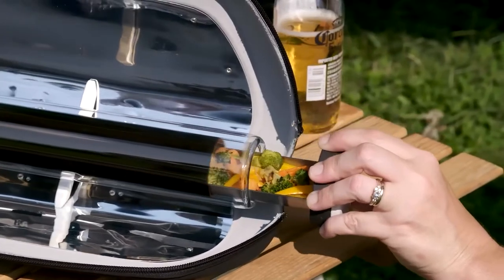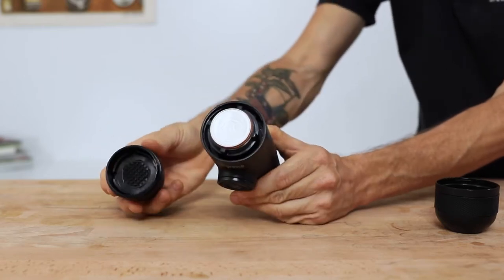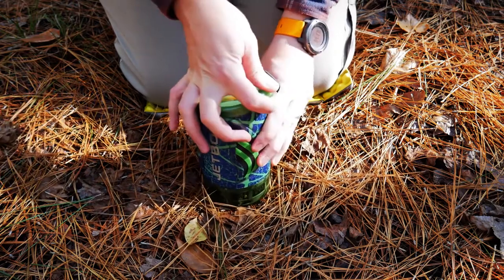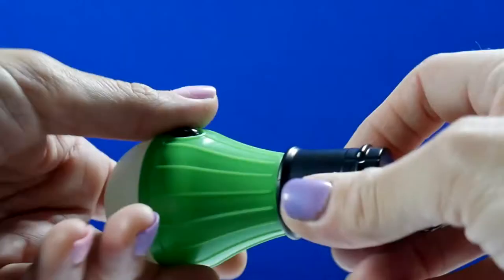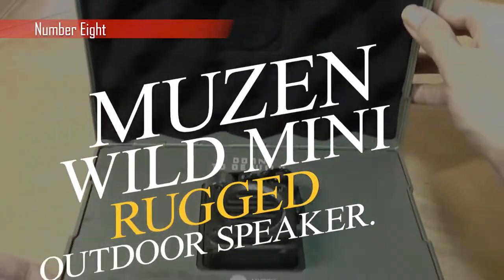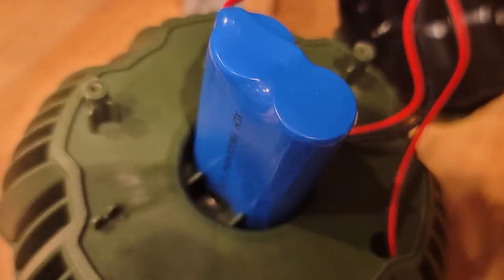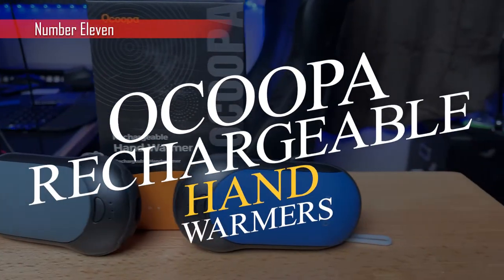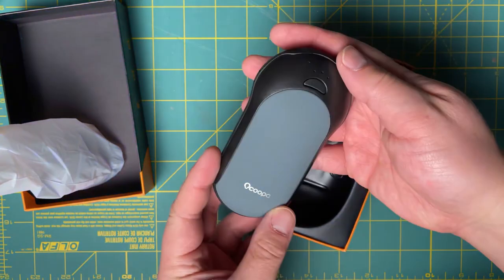Top 11 New Camping Gadgets 2022 You Must Have For The Next Camping Trip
At the end of the day, when it comes to enjoying a fun and relaxing camping trip, the right set of tools and gadgets is the key. From portable cooking stoves to lightweight tents, this list of top 11 new camping gadgets for 2022 has everything you need to make your next outdoor adventure truly extraordinary. Whether you're looking for innovative new gear, or simply trying to upgrade some existing essentials, these perfect tools are sure to make your next trip an unforgettable one.
Hello everyone and welcome back to the channel. In today’s video we will talk about camping gadgets that you might need for your next trip. So be sure to check out this amazing list and get ready for the ultimate outdoor experience!
First gadget of this video is the Wacaco Minipresso NS.
The wacaco Minipresso NS is a portable espresso machine that is very efficient, despite its small size, featherweight, and portability. It is suitable for use in the preparation of espresso in any setting and at any time.
The greatest thing is that this device can only be operated manually, which is a really convenient feature considering the fact that camping sites often do not have access to any kind of electrical power.
You have the option of purchasing the Minipresso Tank in addition to this coffee maker if you want to be able to brew a greater quantity of espresso in a single session. Additionally, the Minipresso Case is an important accessory that may protect your coffee maker from knocks and other mishaps.

Up next we have, grayl GeoPress Water Purifier Bottle.
The grayl water purifier bottle was designed to be as lightweight and portable as possible so that you may take it with you on your next vacation.
Additionally, it can hold up to 24 fluid ounces, which ensures that you will never be without water to drink. In addition to this, it is offered in five different hues, giving you the flexibility to choose the hue that works best with your own aesthetic.
The grayl water purifier bottle eliminates microorganisms so that you may be certain of having the highest possible drinking water quality at your disposal.
The application is as simple as can be. Simply pour water into the bottle, screw on the cap, and immediately begin drinking from it.
That's all there is to it. It is not necessary to pump, squeeze, or sucking in any way! That is most likely at the very top of the list of useful camping devices that are now on the market.
Moving forward we have Jetboil Flash Camping and Backpacking Stove.
Any camper who enjoys being outdoors for extended periods of time should look into purchasing the Jetboil Flash Camping and Backpacking Stove.
It takes just one minute and ten seconds for the water to boil, and it comes with a cup that can function both as a bowl and a measuring cup. Other notable features include its high level of efficiency.
The camping stove is equipped with a variety of features, such as a push-button igniter, which makes it simple to light the fire regardless of the wind speed. Additionally, it includes some additional attachments, such as the pot supports, although you may purchase them separately if you like.
Next gadget is the Blavor Solar Power Bank.
The blavor Solar Power Bank is an example of an innovative camping device that is capable of resolving numerous issues simultaneously.
It is compatible with a wide variety of devices, including all iPhones and Galaxy phones made by Samsung. The solar panel functions as an extra source of battery power for the charger.
The blavor Solar Power Bank features a streamlined design that makes it simple to transport in a bag or purse. This makes it an ideal portable power solution. Because it is offered in five different hues, you may choose one that best complements the look you are striving for.
When you find yourself stuck at night without power and in need of some light to navigate your way home late at night from the bar, the built-in flashlight will come in very helpful for you.

Chapters:
0:00 Intro
0:33 Wacaco Minipresso NS.
1:11 Grayl GeoPress Water Purifier Bottle.
1:56 Jetboil Flash Camping and Backpacking Stove.
2:29 Blavor Solar Power Bank.
3:09 Fly2sky Tent Lamp.
3:54 Outlery Travel Cutlery Set.
4:21 GearLight LED Headlamp.
4:58 Muzen Wild Mini Rugged Outdoor Speaker.
5:28 Supology Camping Fan.
6:04 Advanced Elements Solar Shower.
7:21 Ocoopa Rechargeable Hand Warmers.